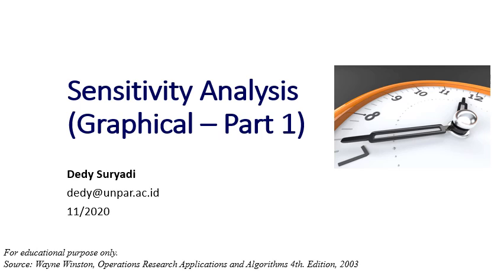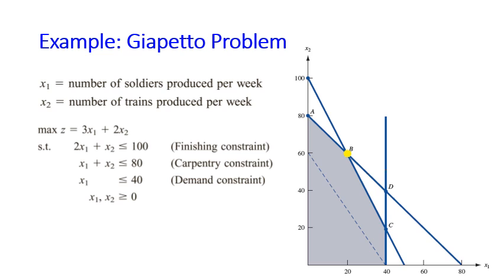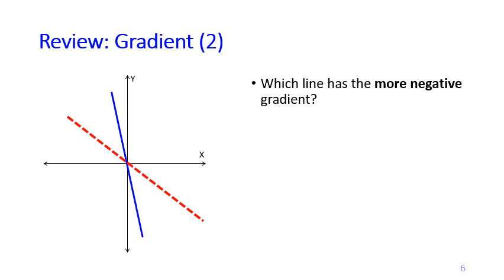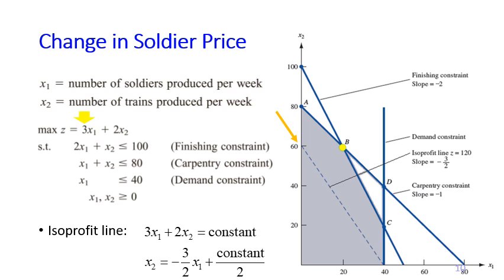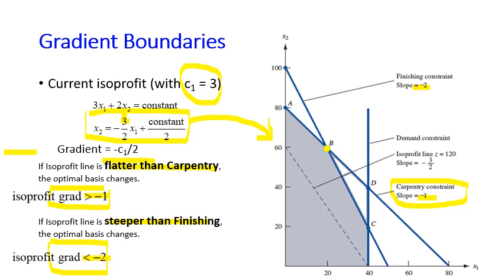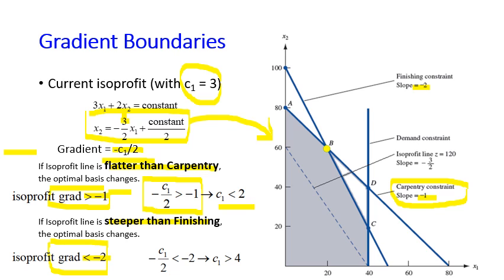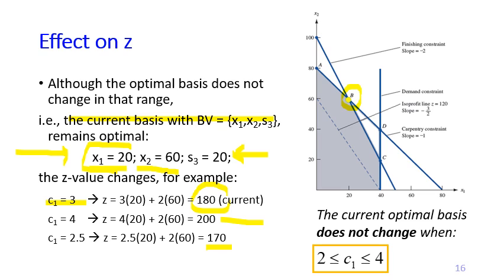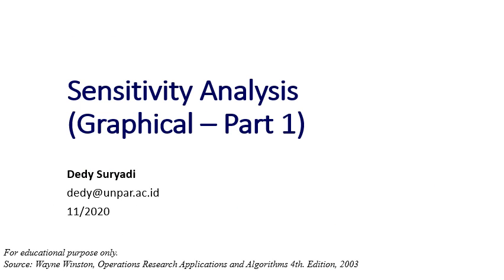Week9.1 Sensitivity Analysis (Graphical, Part 1/2)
0:00 Introduction
0:35 Example: Giapetto Problem
1:21 Review: Gradient (1)
2:38 Review: Gradient (2)
3:01 Gradient (-)
4:11 Change in Soldier Price
6:33 The Question
11:10 Gradient Boundaries
15:00 Optimal Basis does not change...
15:34 Effect on z